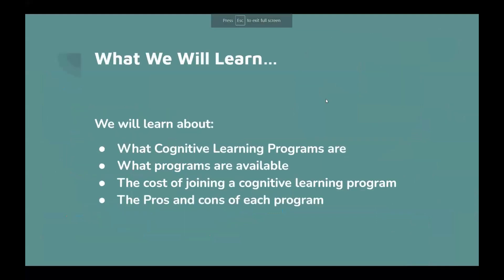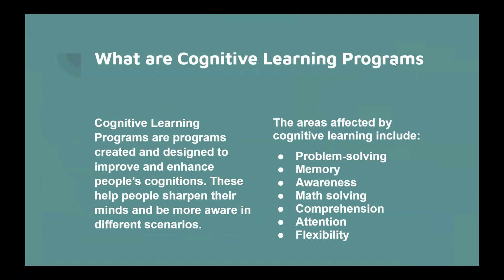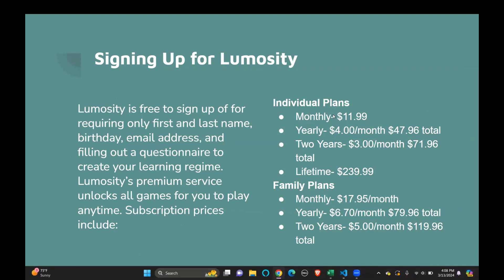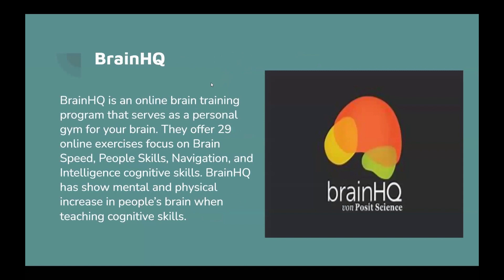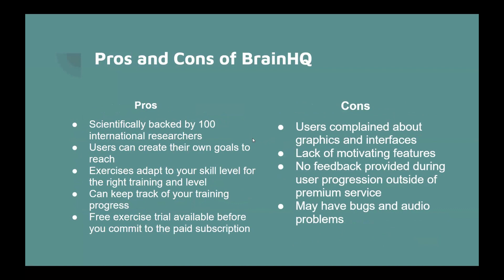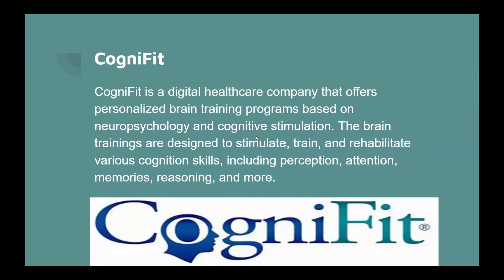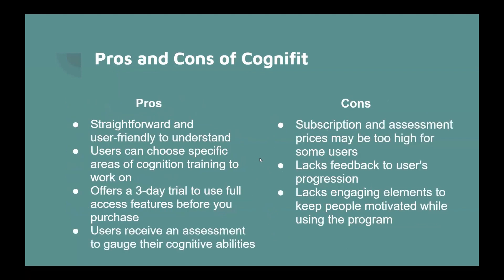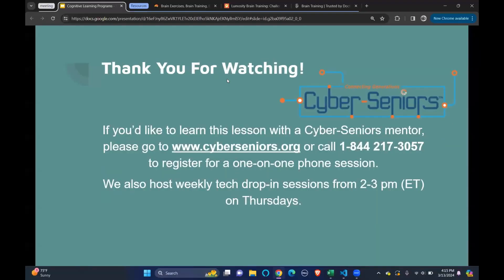Cognitive Learning Programs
Explore the fascinating world of cognitive learning! In this webinar, our teen tech mentors will review various online resources to help you improve your memory, problem-solving skills, and critical thinking abilities.